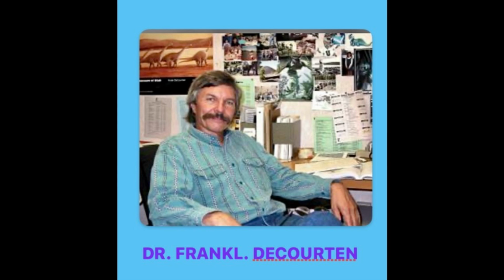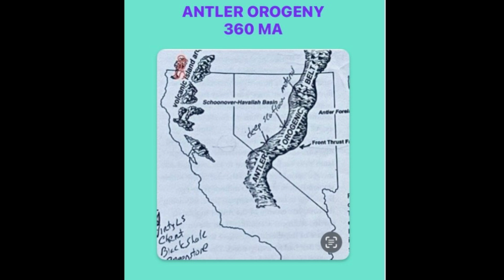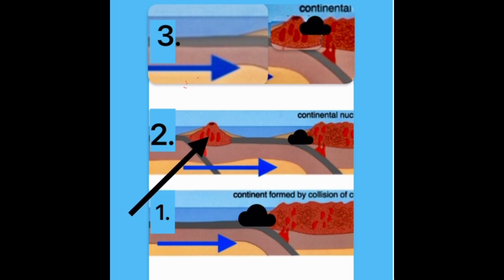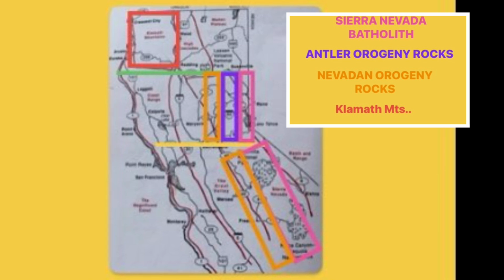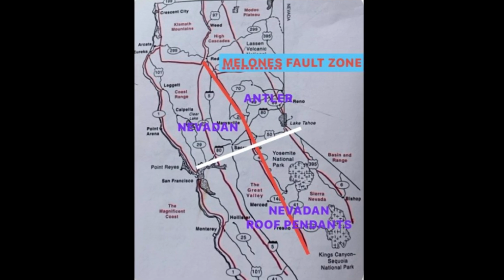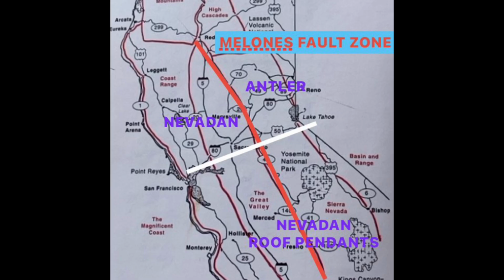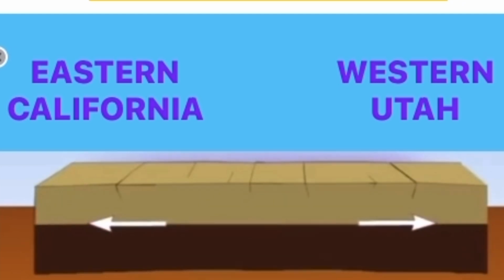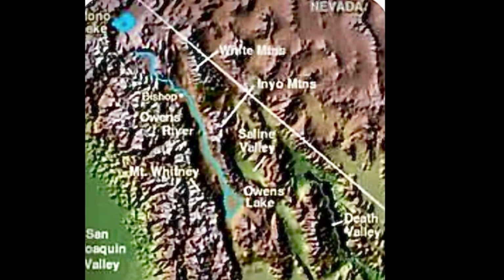Sierra Nevada Mts.